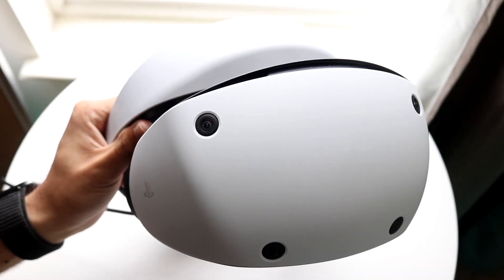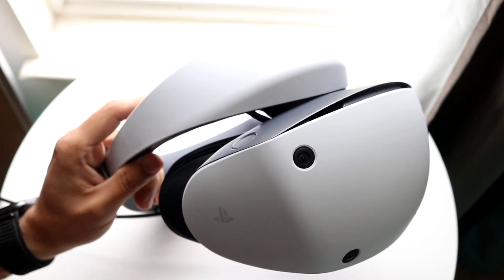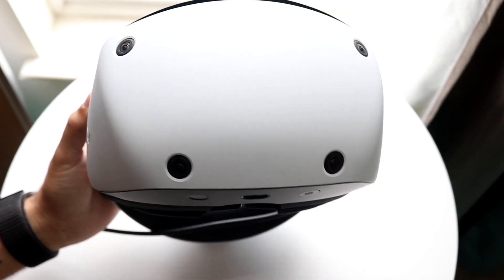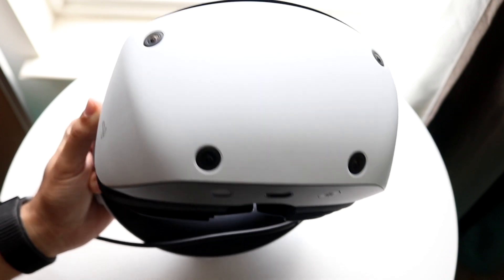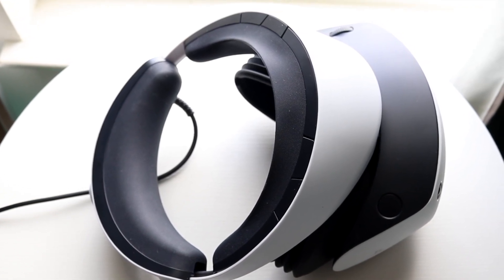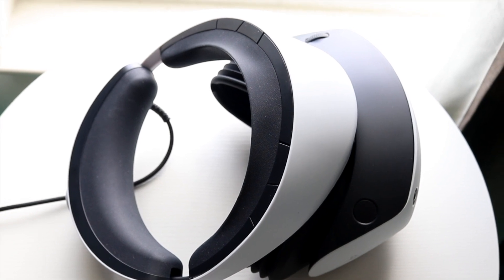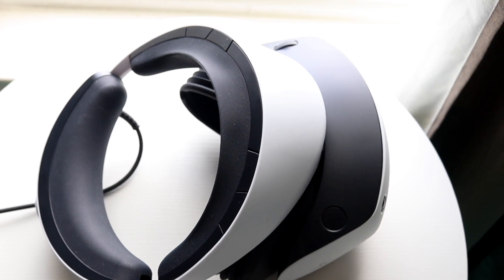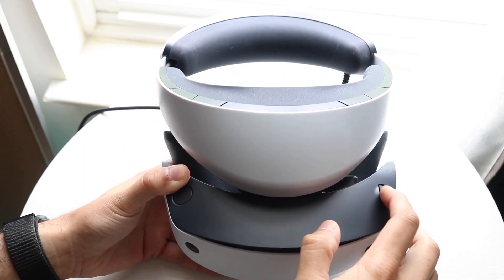How To FIX PlayStation VR Games/Apps Not Loading! (2023)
How To FIX PSVR Games/Apps Not Loading! (2023)